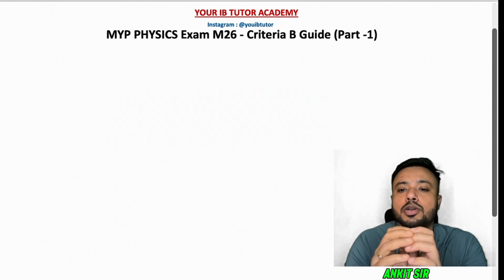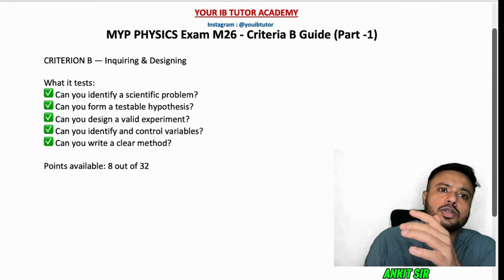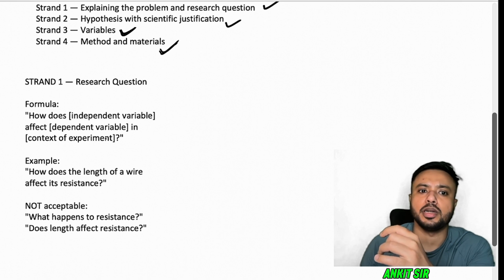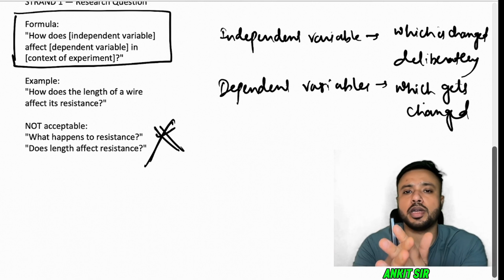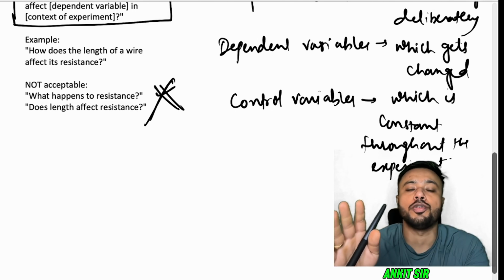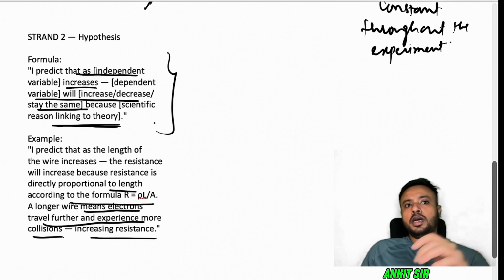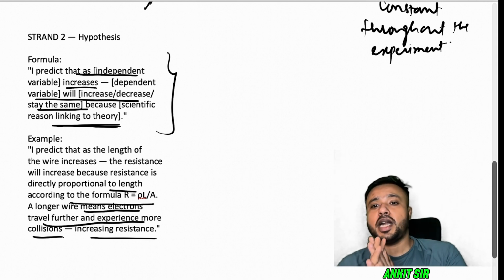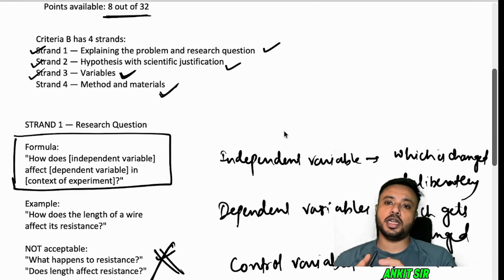IB MYP Physics Criteria B Complete Guide - Part 1| MYP Physics M26 Exam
Criterion B in MYP Physics is worth 25%
of your entire eAssessment grade — and
it is the criterion most students lose
marks in every single year.

This is the complete guide to scoring
full marks in MYP Physics Criterion B
— Inquiring and Designing — covering
every strand with real examples and
exact frameworks.

📌 WHAT YOU WILL LEARN
✅ Complete structure of Criterion B
✅ How to write a perfect research
   question every time
✅ How to write a hypothesis with
   scientific justification
✅ How to identify and explain
   all three types of variables
✅ How to write a complete method
   with repeats and data recording
✅ What specific safety considerations
   look like vs generic ones
✅ The 5 most common Criterion B
   mistakes and how to avoid them
✅ Complete framework for any
   Criterion B question

📌 THE COMPLETE FRAMEWORK
1. Research Question — How does
   IV affect DV in context?
2. Hypothesis — Prediction plus
   scientific reason
3. Variables — IV DV and 3
   controlled with HOW and WHY
4. Materials — specific with
   quantities
5. Method — numbered steps with
   repeats and data recording
6. Safety — specific not generic

📌 FREE RESOURCES
📩 DM "PHYSICS" on Instagram
   @youribtutor for free MYP
   Physics formula sheet

📩 DM "CRITERION B" on Instagram
   for free Criterion B templates

📩 DM "FORMULA" on Instagram for
   free MYP Maths formula sheet